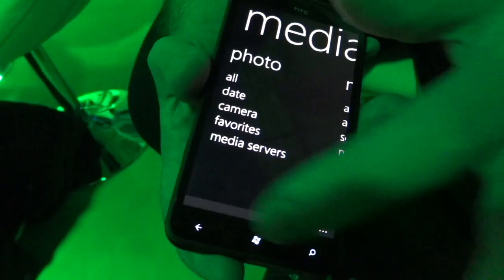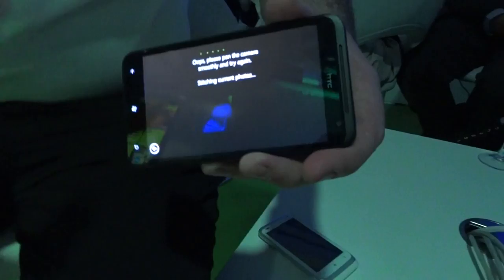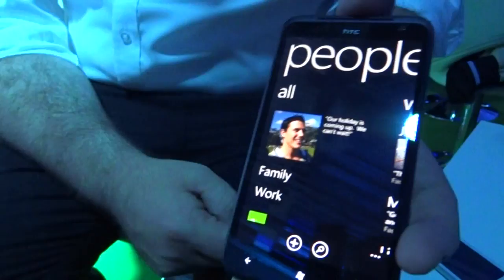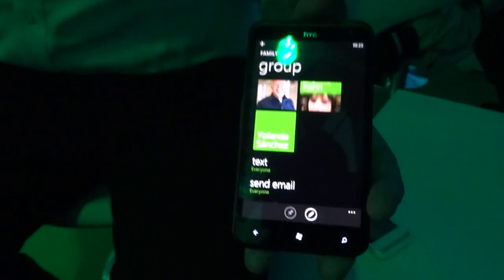HTC Titan Demo Video.m2ts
Hands-on demo of the new HTC Titan Windows Phone Mango smartphone, featuring a 1.5GHz single-core Qualcomm CPU, 512MB RAM and a 4.7-inch SLCD display.